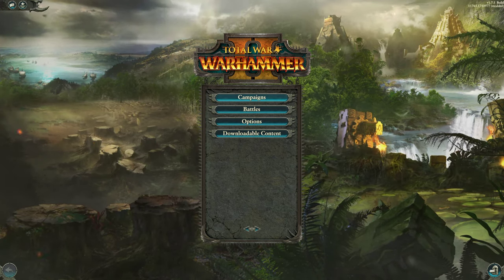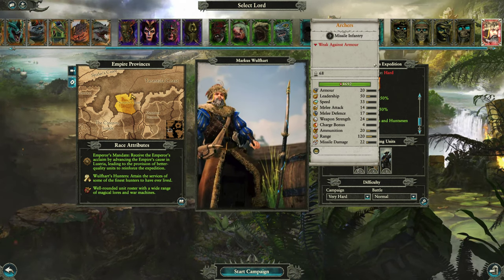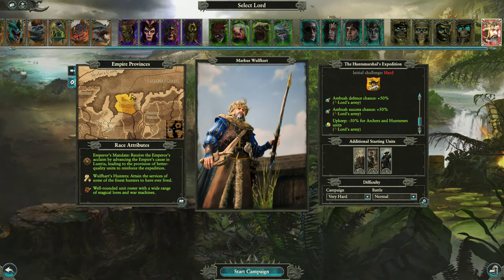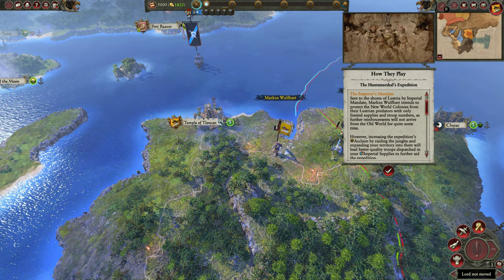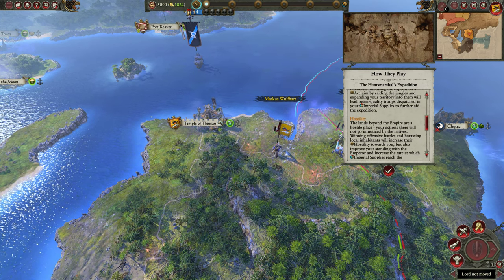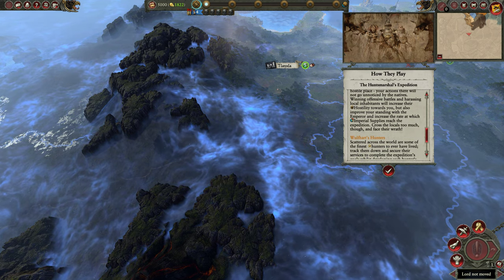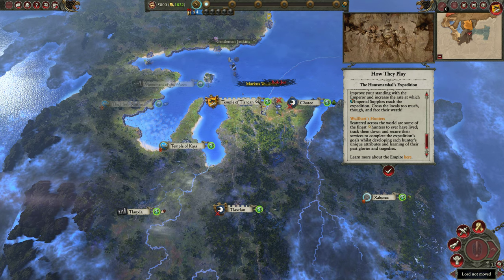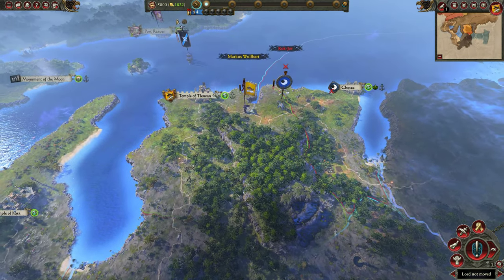Markus Wulfhart Let's Play: Episode 1: Into the Jungle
Welcome to the new Empire Campaign in the middle of Lustria. Let's do it!